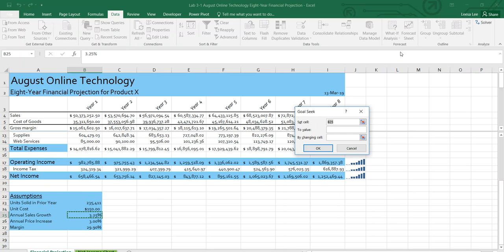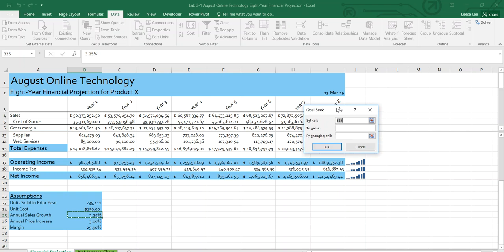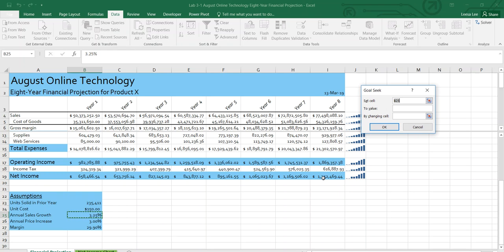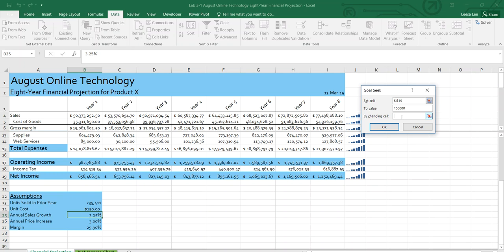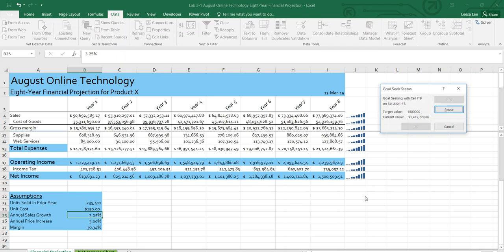Goal Seek Help Ch 3